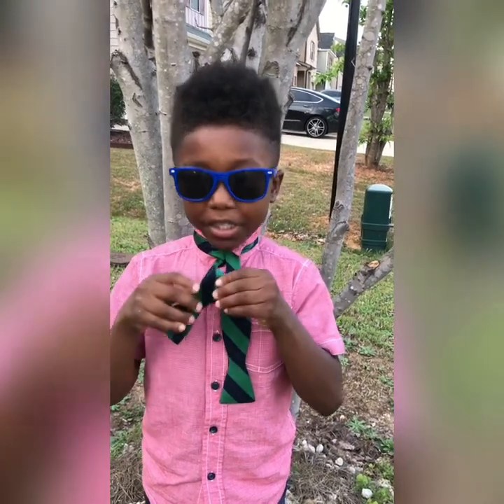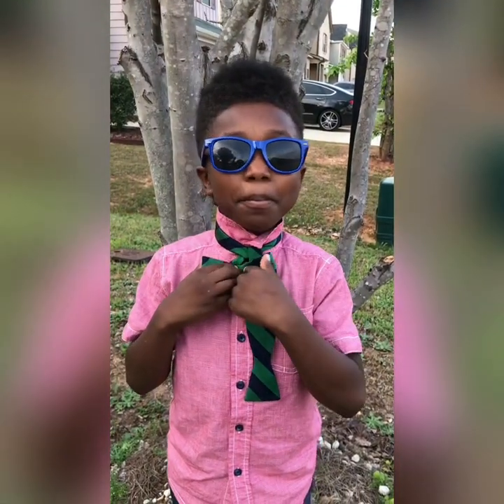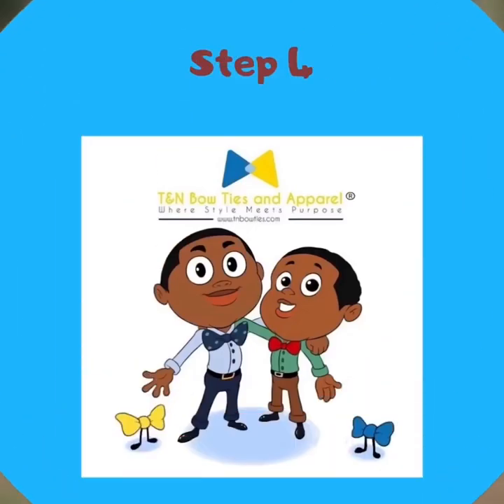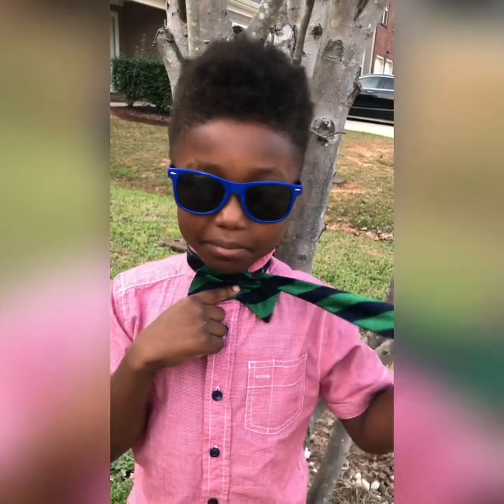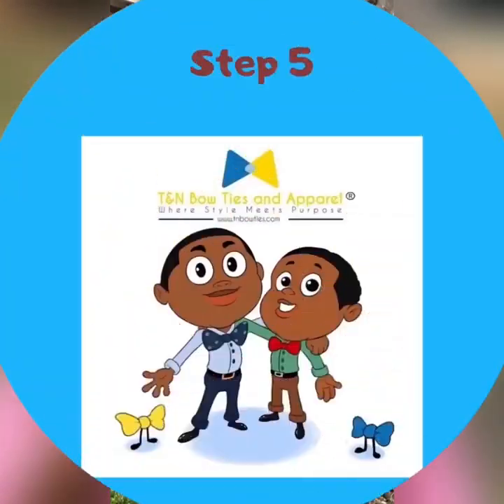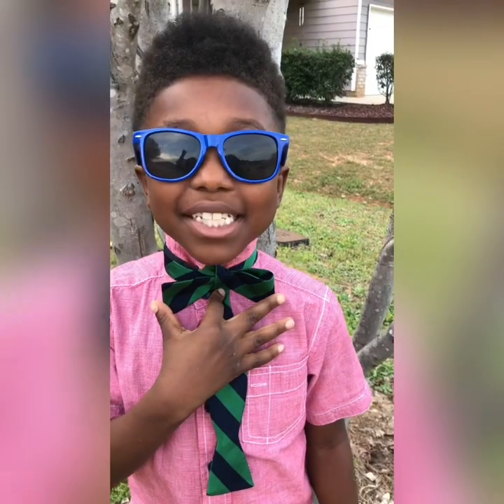Kidpreneur Explains How To Tie A Bow Tie?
Your favorite kid ran bow tie retailer T&N Bow Ties and Apparel presents “How To Tie A Bow Tie.” Watch and share! Thank you for the support. 👔💫